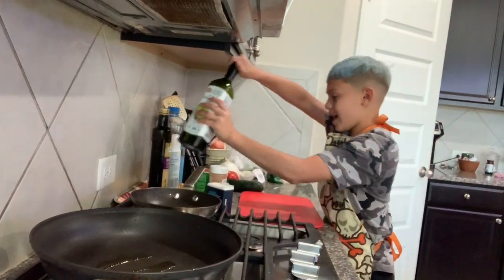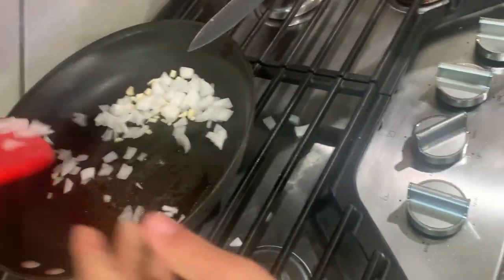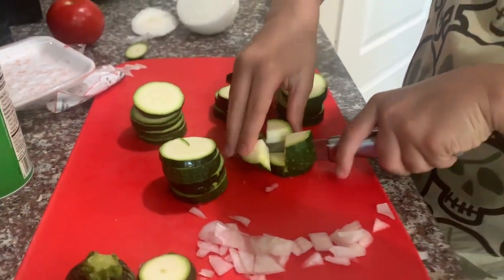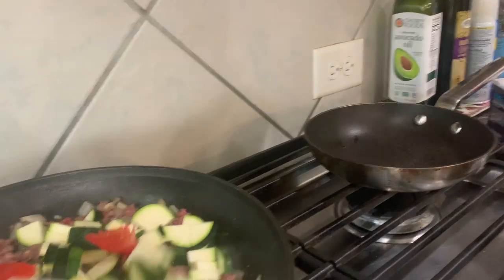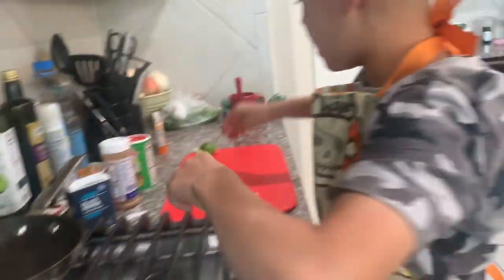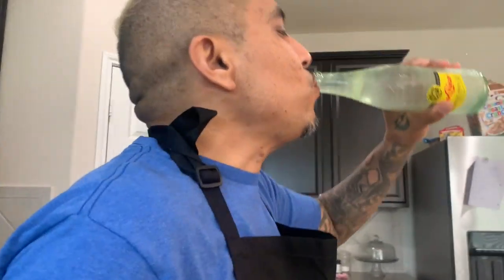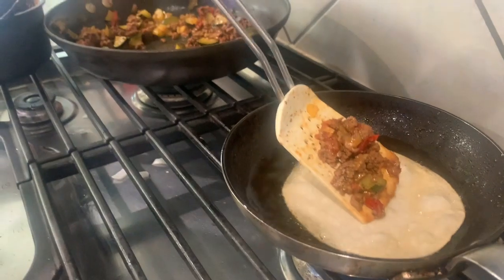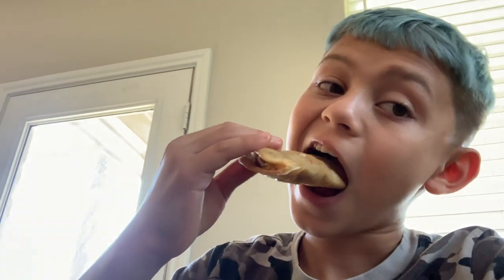Kingston makes hard shell tacos (Lucianotv webisode)